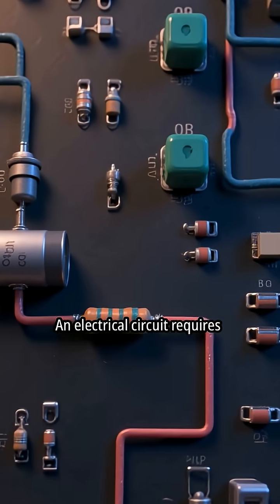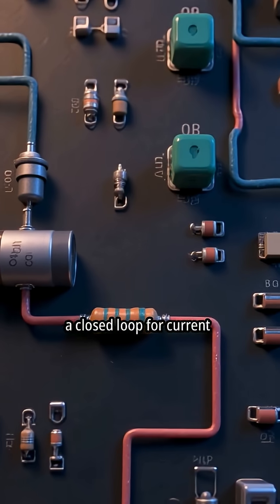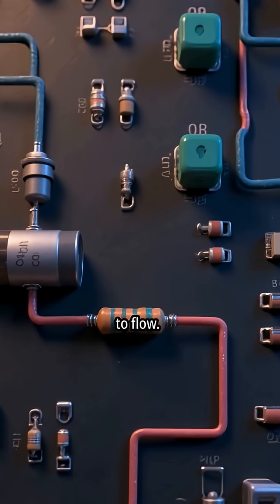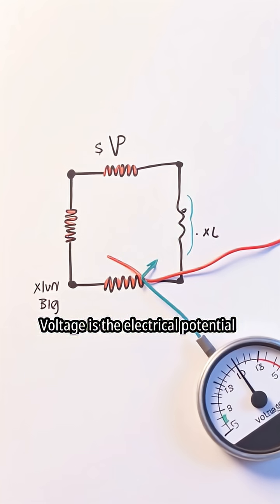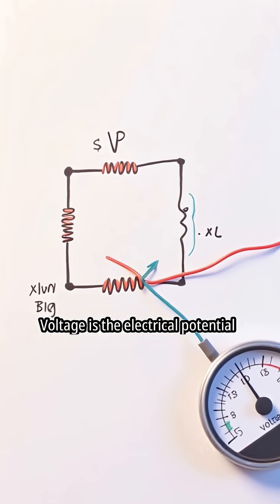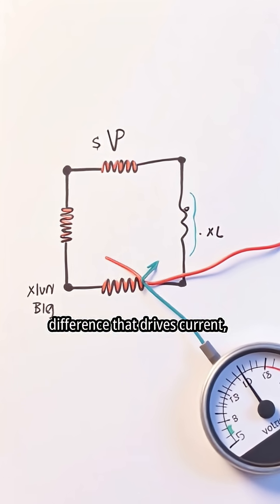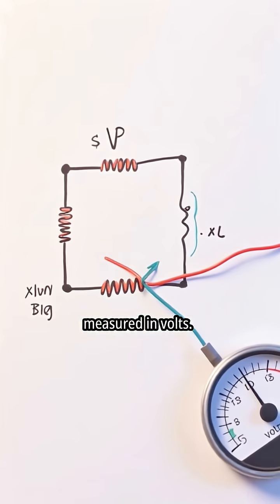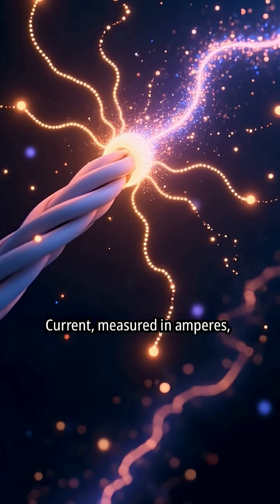Do these to maintain your electrical appliances 🪛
Learn the essential safety rules and best practices in electrical installation and maintenance with this practical tutorial from ElectroTech Institute ⚙️.

This video covers the most important electrical safety procedures, including how to handle live wires, proper tool use, and step-by-step maintenance tips every electrician should know. Whether you’re a beginner, apprentice, or professional technician, this guide will help you stay safe, skilled, and confident while working with electricity.

👉 What you’ll learn:

Basic electrical installation principles ⚡

Maintenance safety procedures 🔧

Proper use of electrical tools and PPE 🧤

Preventing short circuits and shocks ⚙️

Step-by-step safety checks before and after work